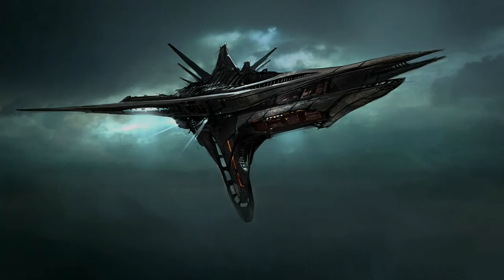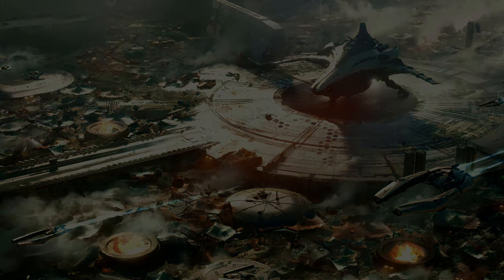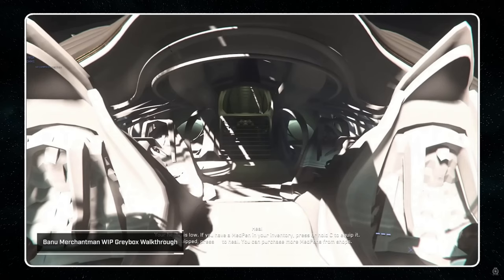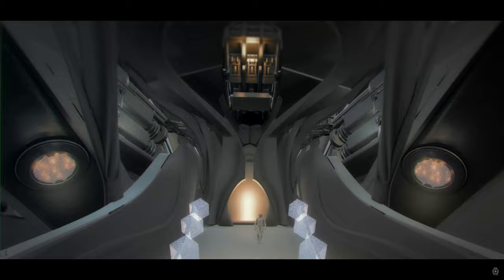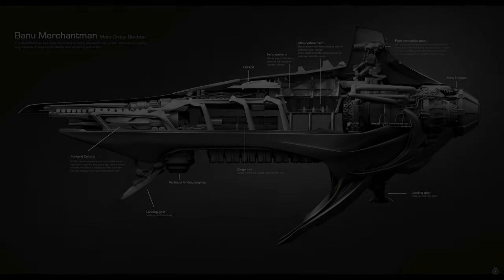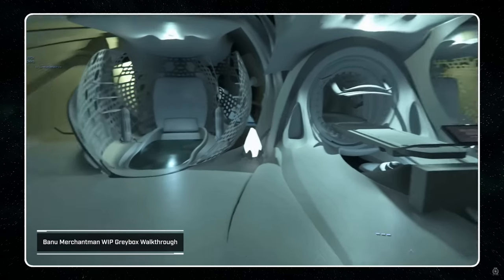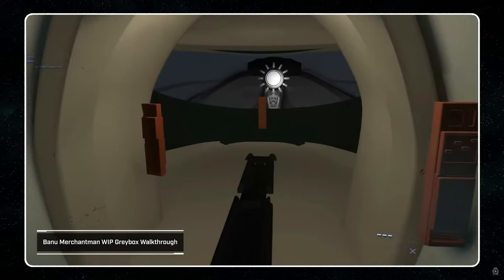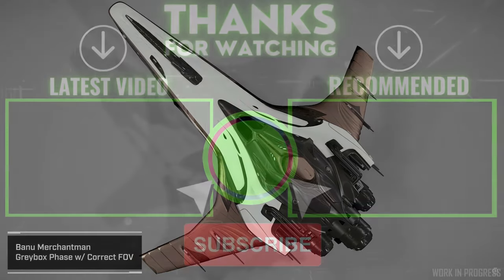STAR CITIZEN - TRADING IN STYLE - BANU MERCHANTMAN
NEW TO STAR CITIZEN?!? 🚀  Use this code at check out -STAR-NDWK-9GPY - To gain an extra 5000 AUEC extra starting money!!
In todays video we go back and re - examine the Star Citizens Banu Merchantman. Although production of this massive ship has been temporarily paused there are some new areas of the ship we can look at in more detail.The Banu Merchantman is a trading ship capable of landing or docking and then inviting locals in to view what its cargo holds have to offer. The ship design, perfected by generations of Banu development, is intended to offer a combination of high speed and durability. While the Merchantman is less configurable than a Caterpillar or a Starfarer, there's still plenty of room to take the ship in different directions.